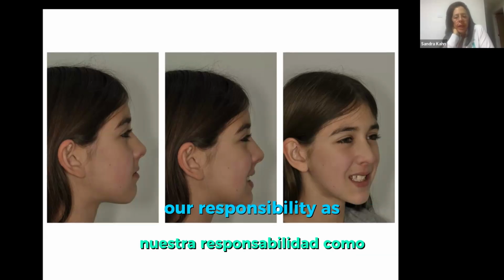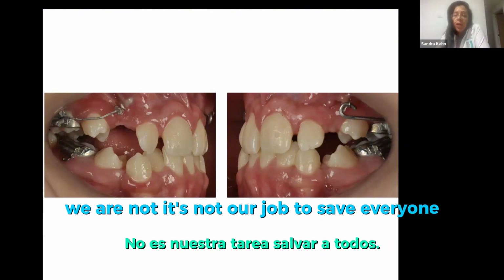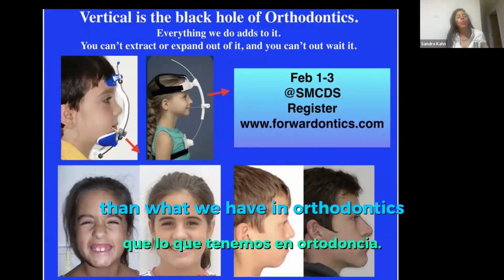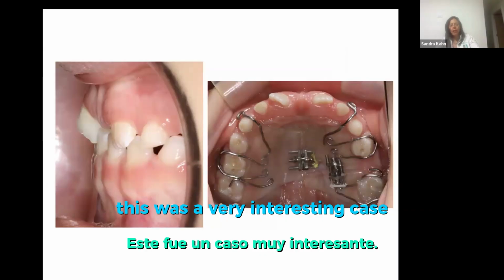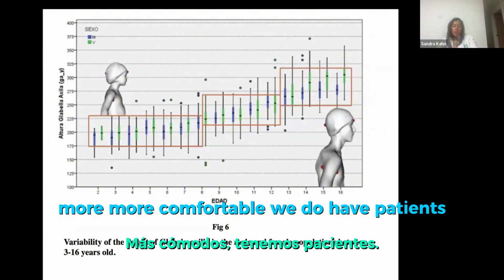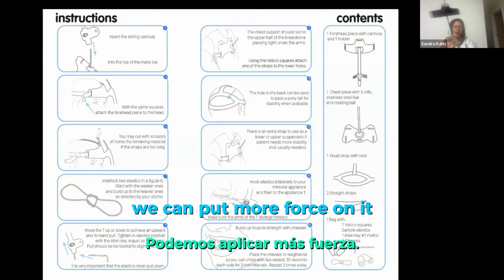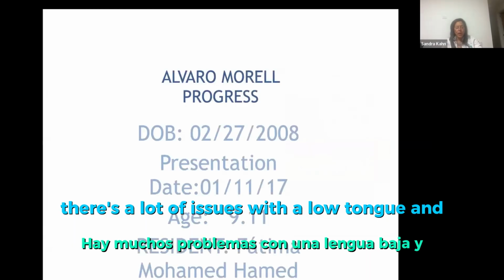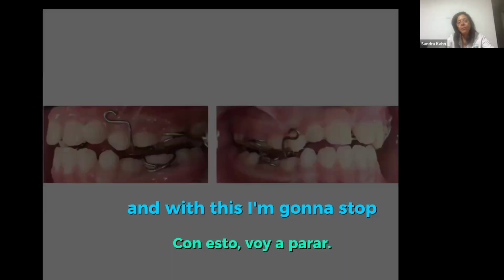Kahn BOW - Dr. Sandra Kahn (Webinar in english)